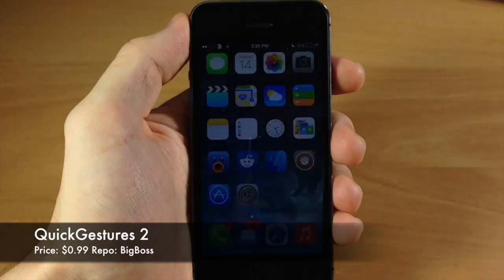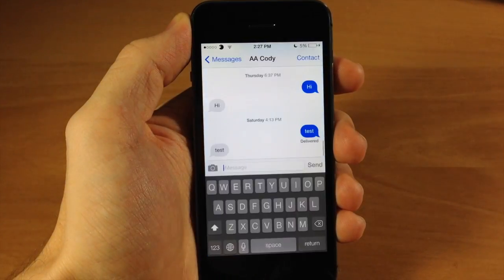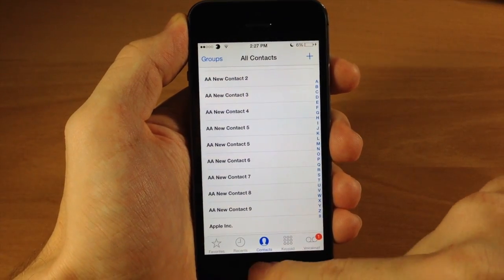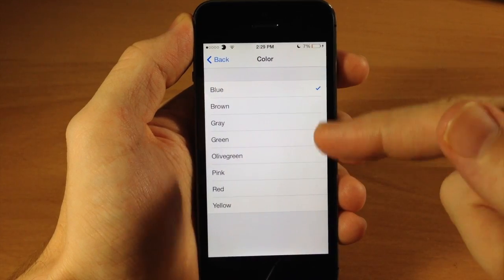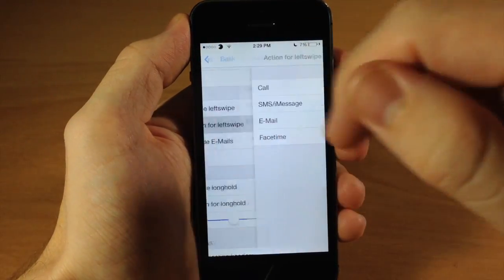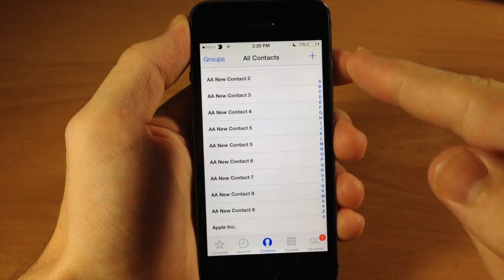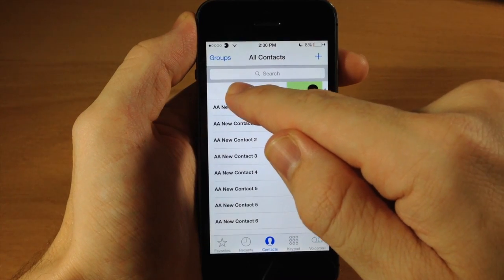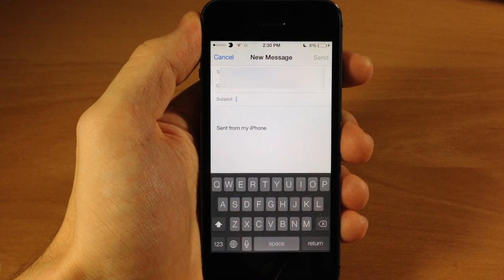iOS 7 Jailbreak Tweak - QuickGestures 2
I'll Text you Each Time I upload! 100% Free!!